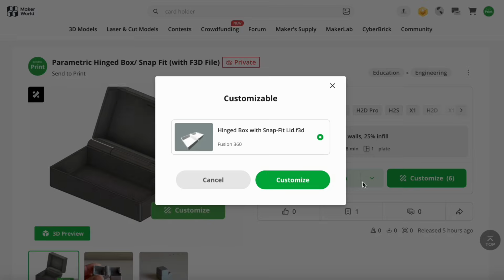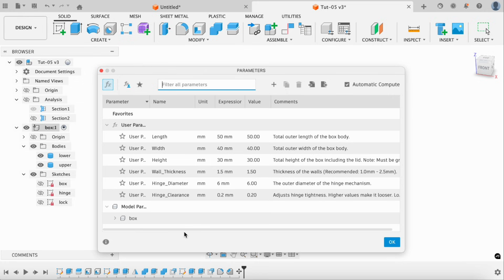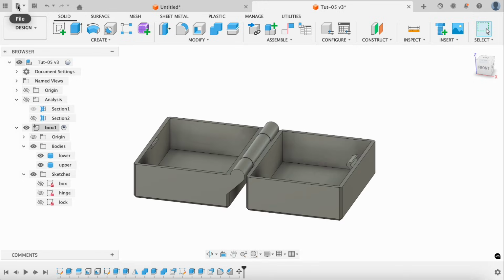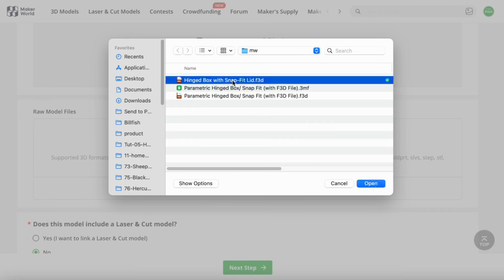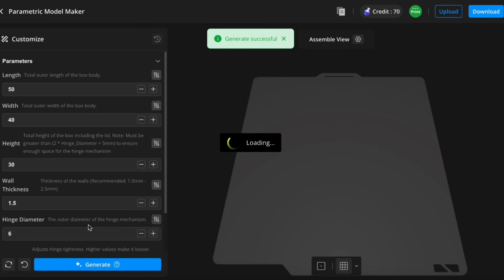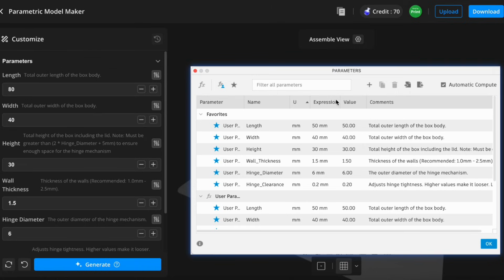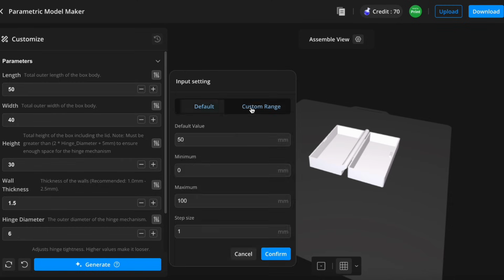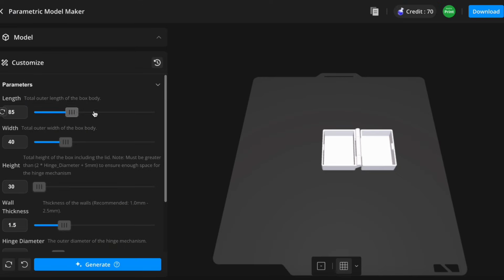Get MORE Downloads! Turn Fusion 360 Designs into Parametric Models on MakerWorld F3D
Want to make your 3D models interactive? In this video, I’ll walk you through the entire process of uploading a parametric model to MakerWorld using Fusion 360 F3D files. Your users will be able to customize dimensions right in their browser!

Timestamps:
0:00 Intro
0:11 Parameters Table in Fusion 360
0:47 MakerWorld Upload
1:42 Parametric Page Setup